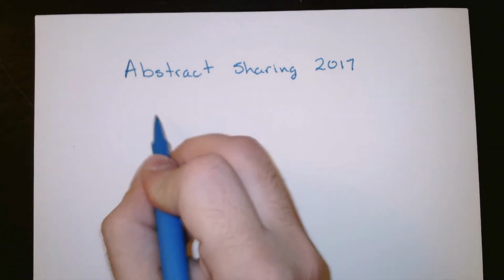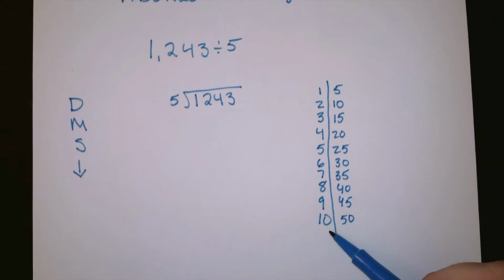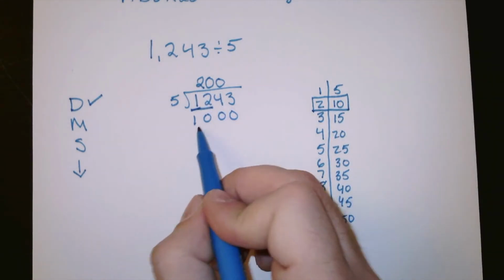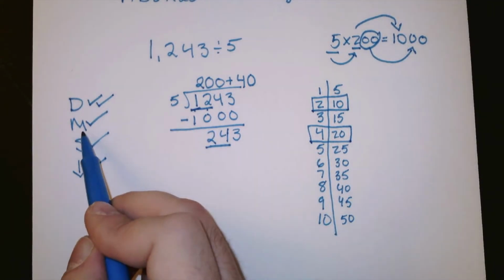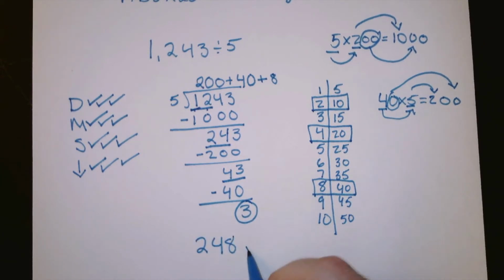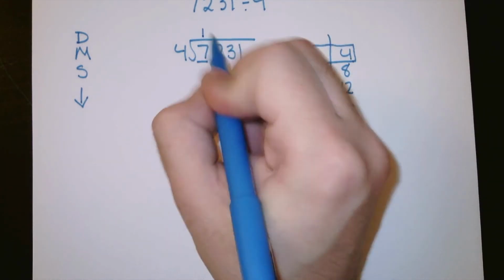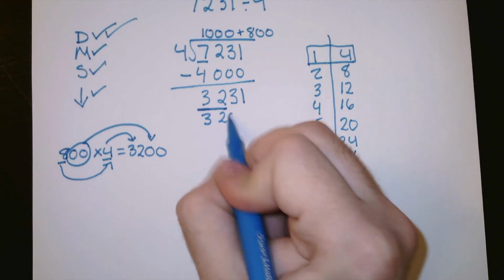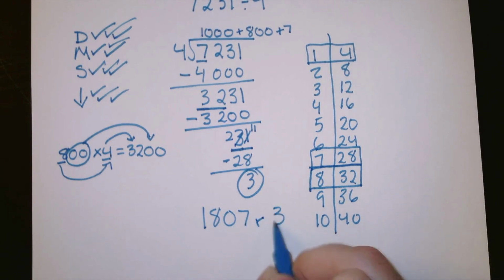Abstract Sharing 2017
This video is the most up to date version of Abstract Sharing Division that we are using.  It includes a strategy to support scholars who are struggling to use their basic multiplication and division facts.